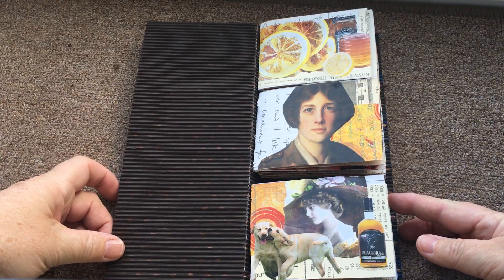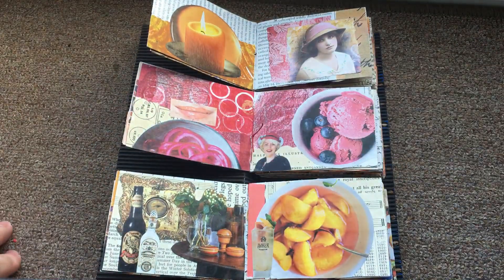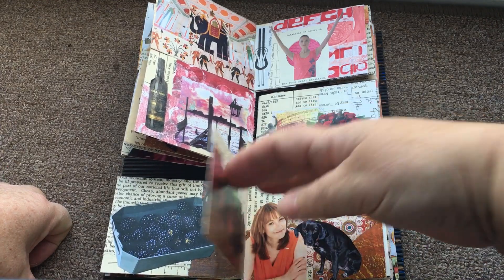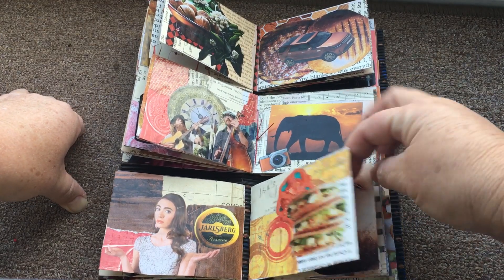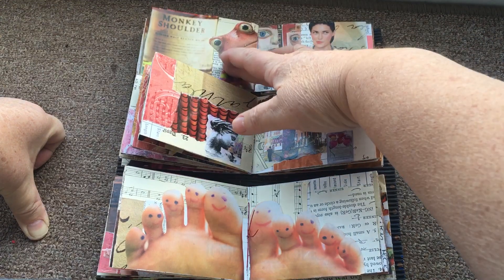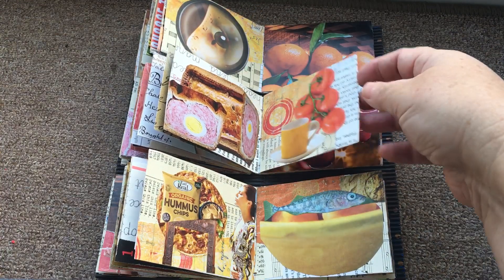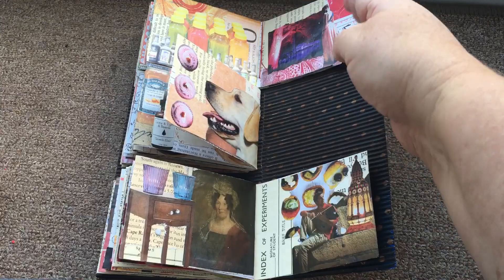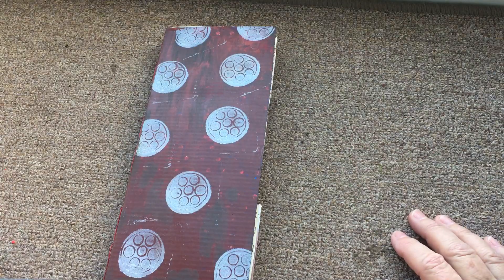3-tiered book - Autumn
3-tiered gluebook using card, book pages, magazine images